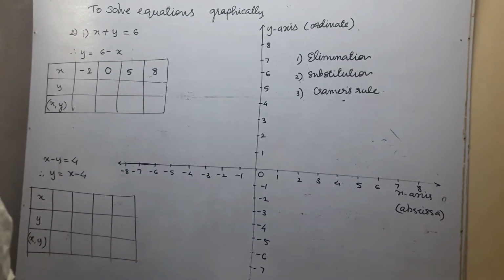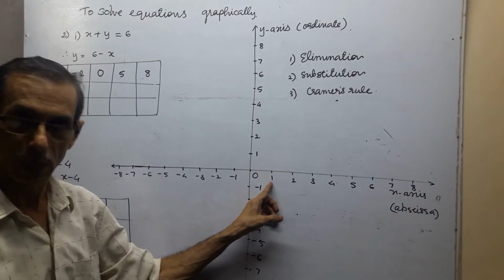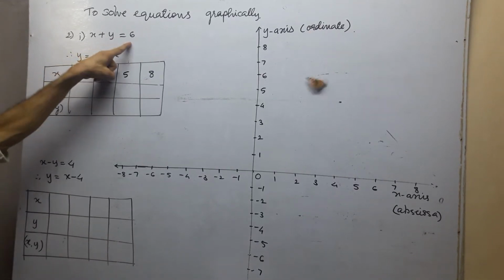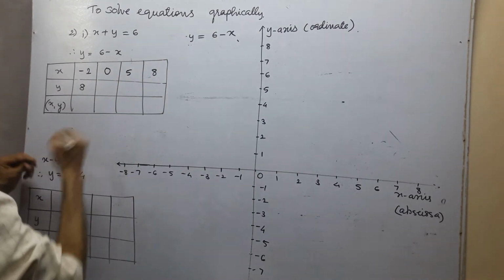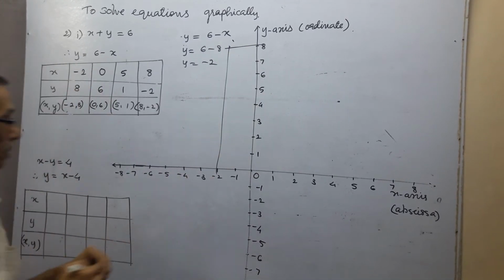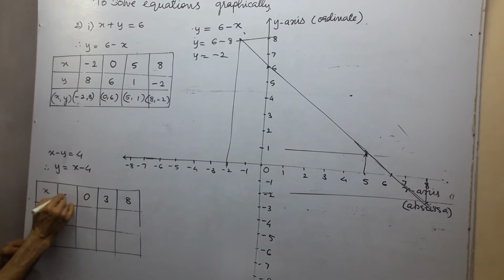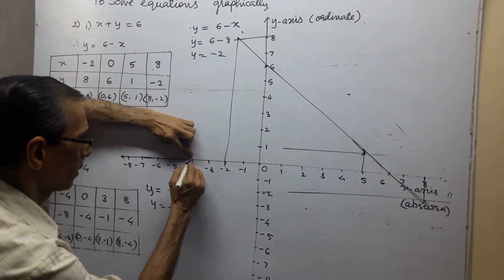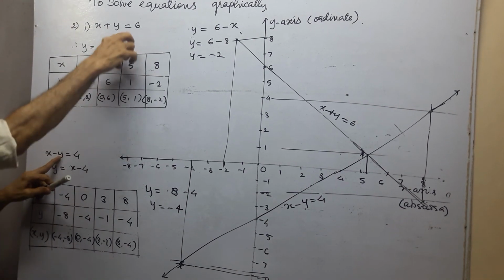Linear Equations using Graphical Method